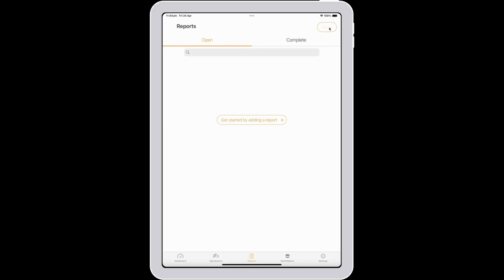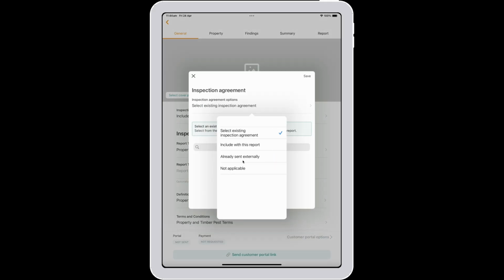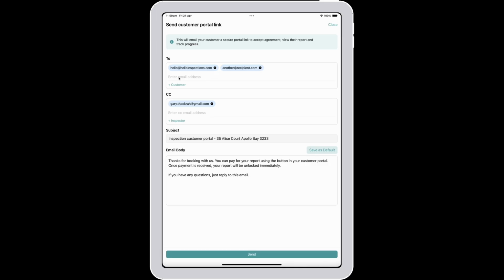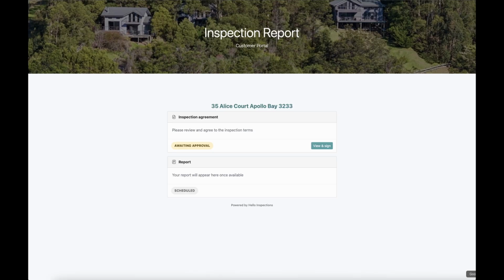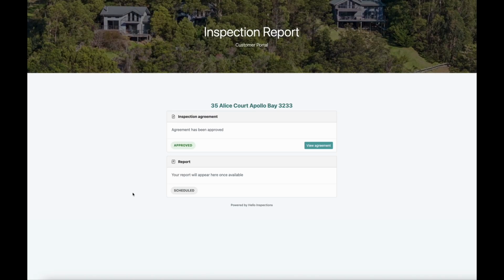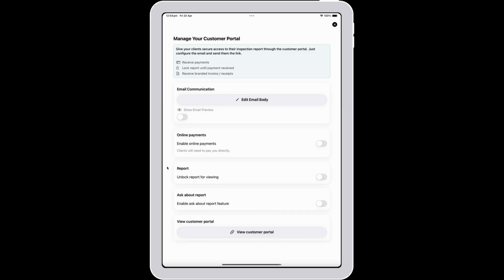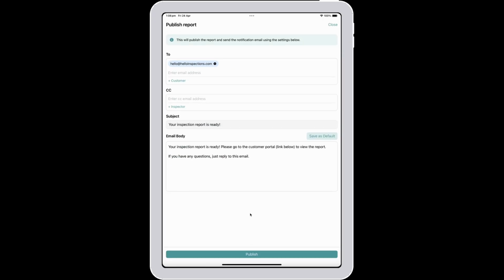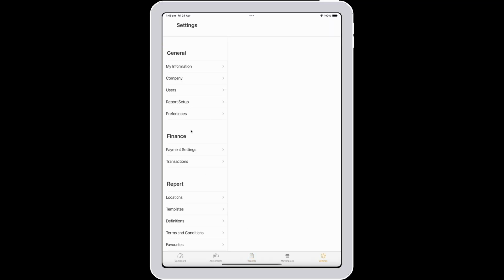Customer portal demo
This video demonstrates the workflow of setting up a report, with an inspection agreement, how the customer portal works and how to publish the report.